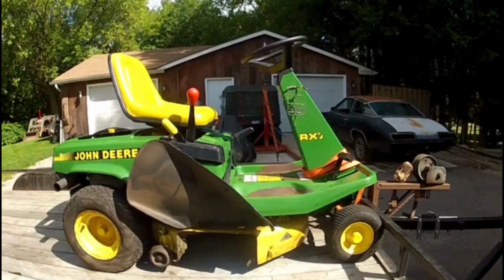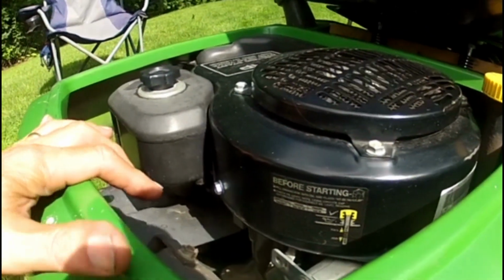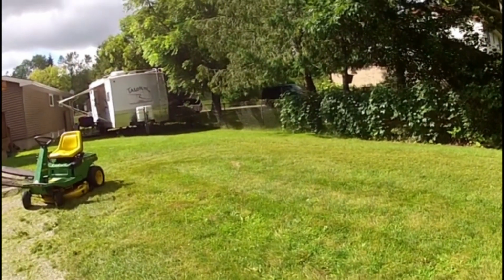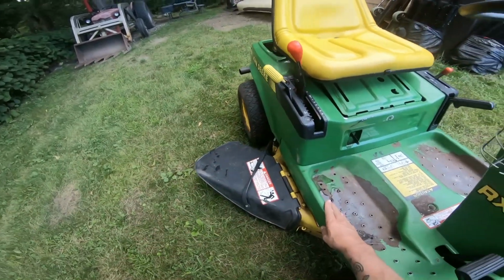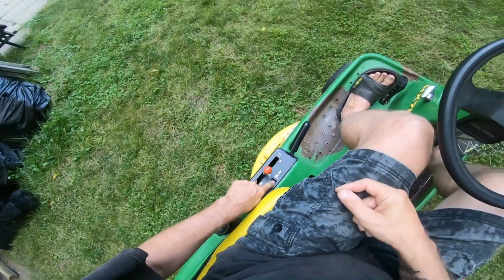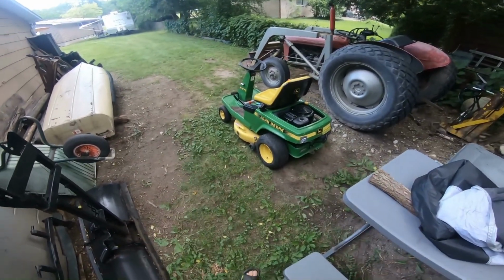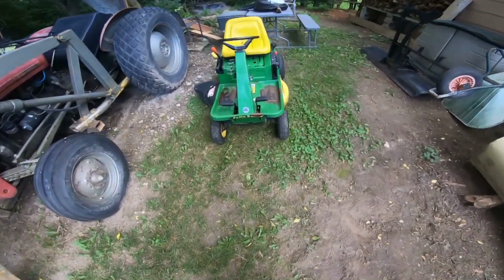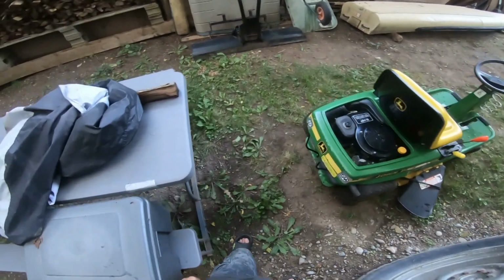1989 John Deere - RX75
May be the smallest tractor John Deere built.. maybe.